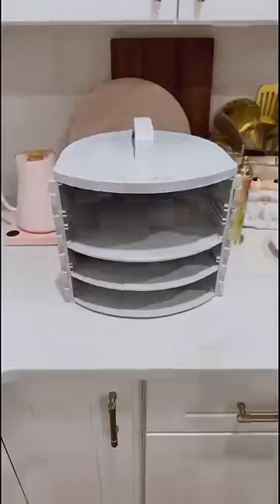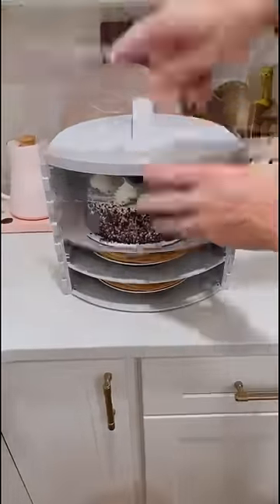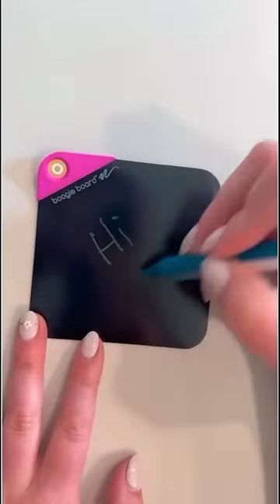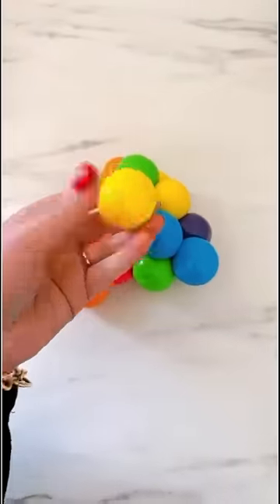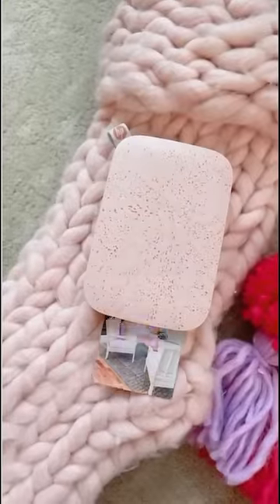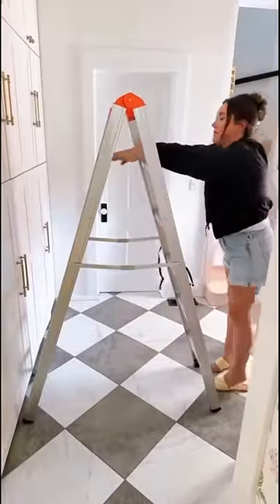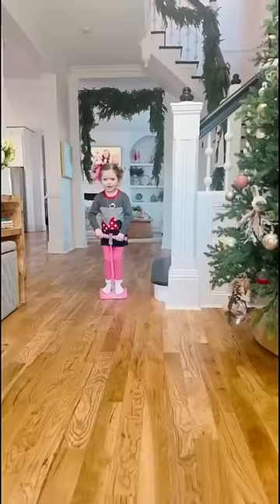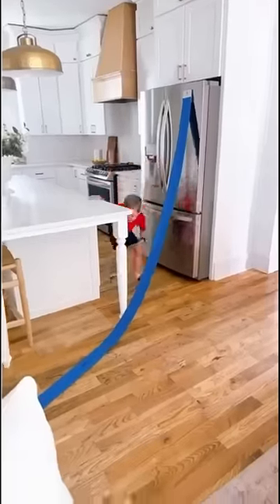Amazon November Best Sellers